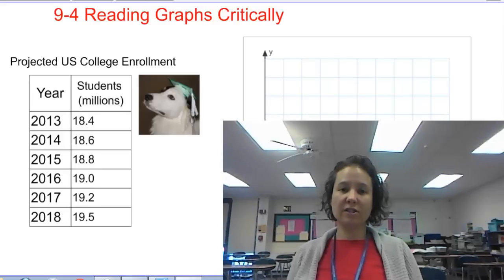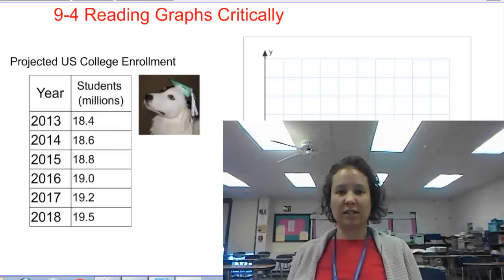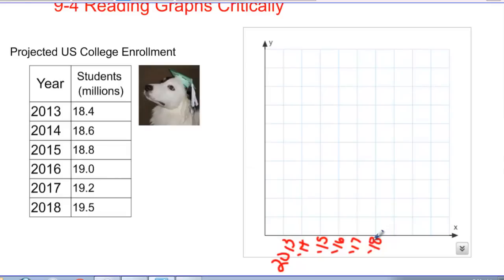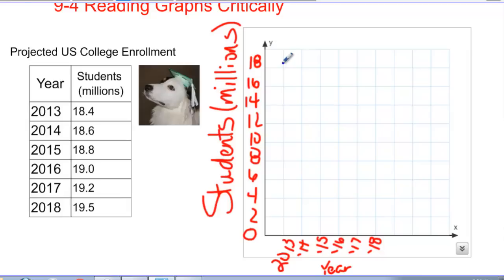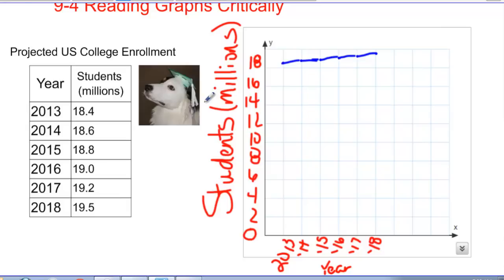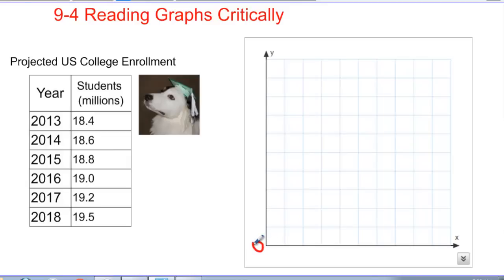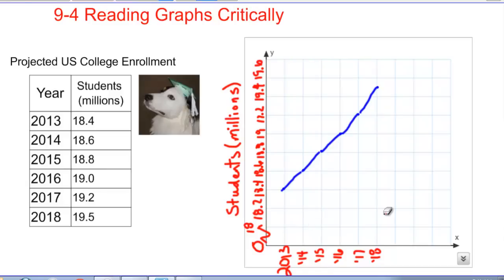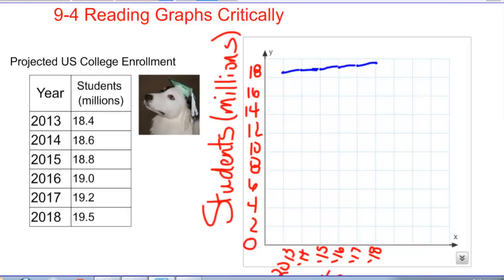9-4 video Reading Graphs Critically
A look at examining the scale of a graph when reading it.